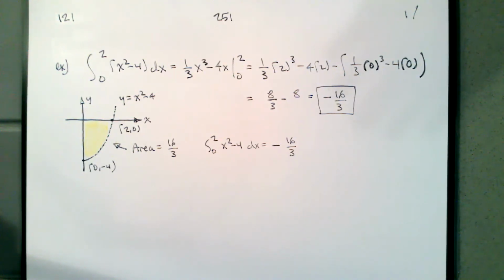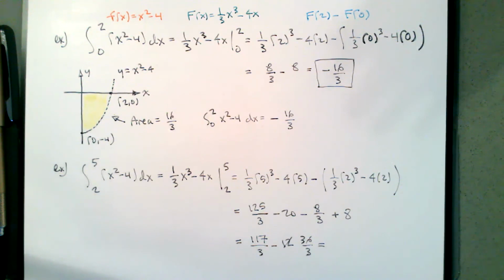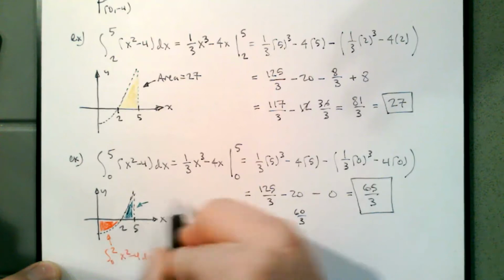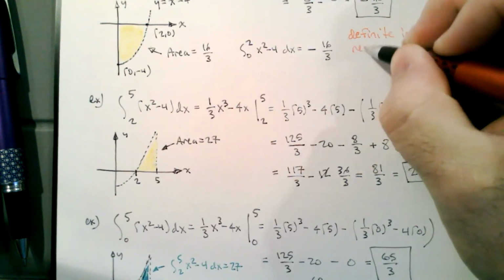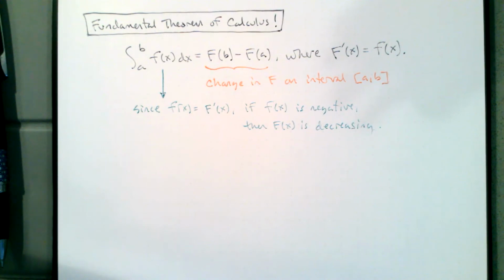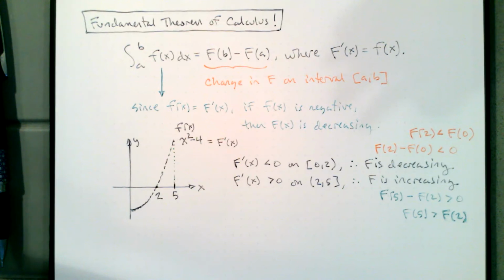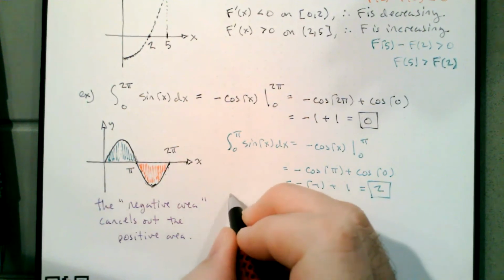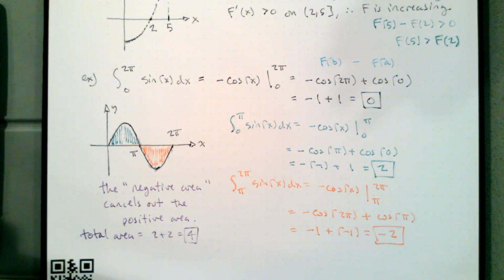251.121.1 The Fundamental Theorem of Calculus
In this video, we do a few more examples of the fundamental theorem of calculus.